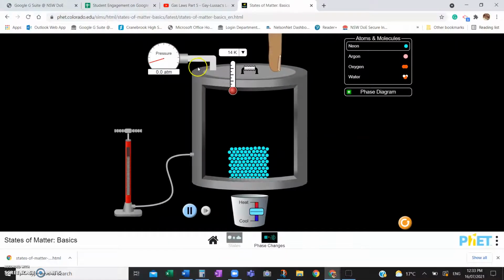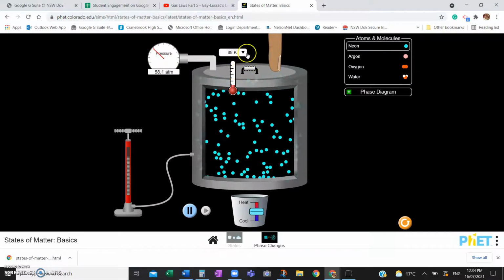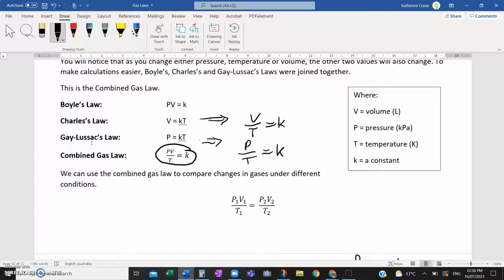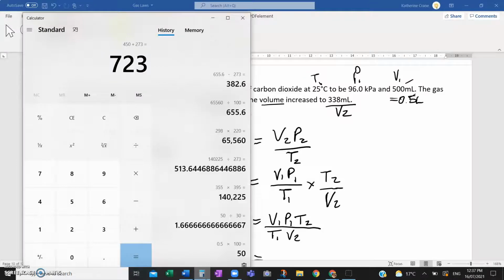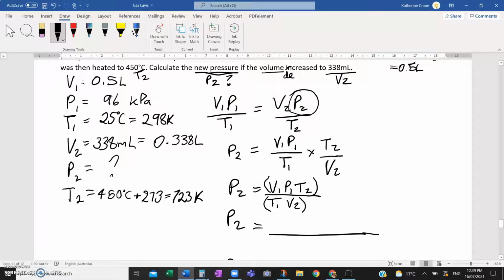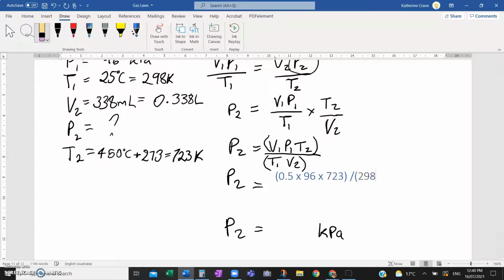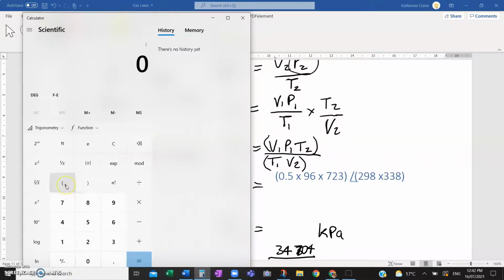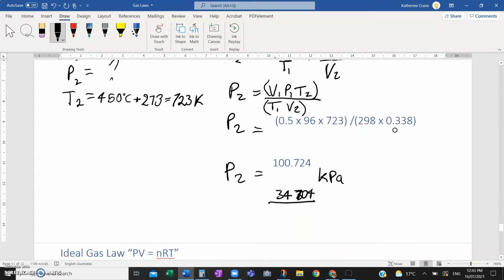Gas Laws Part 6 - Combined Gas Law